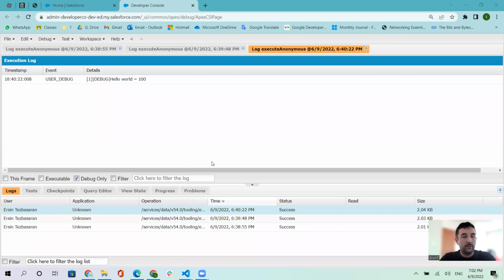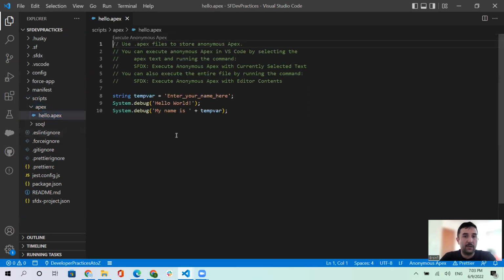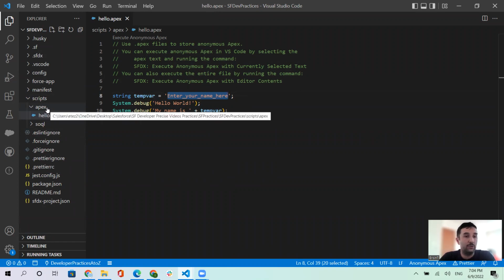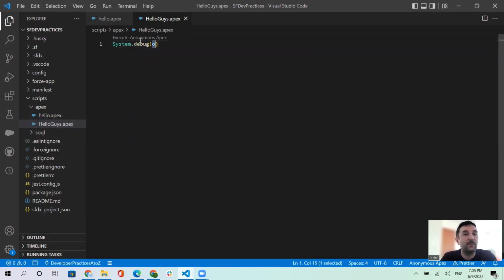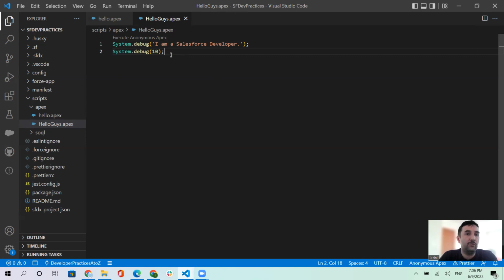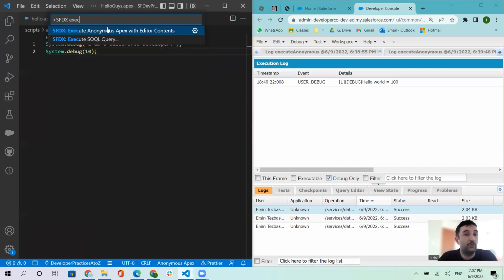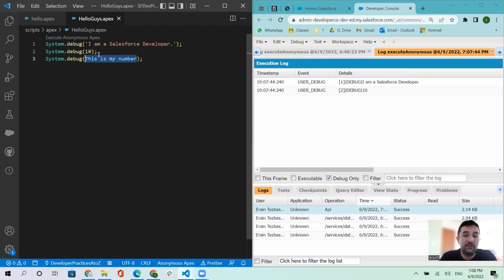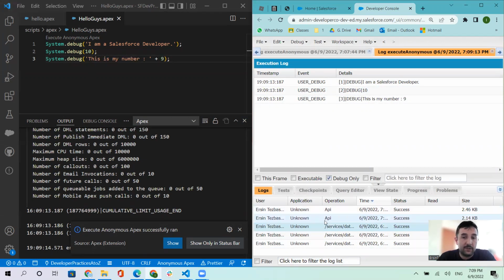Salesforce Apex Programming by using VSCode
system.debug('===Ersin Tezbasaran===');
string myFirstName = 'Ersin';
string myLastName = 'Tezbasaran';